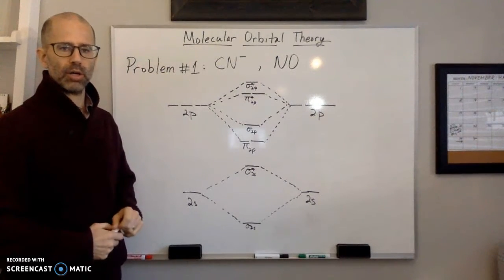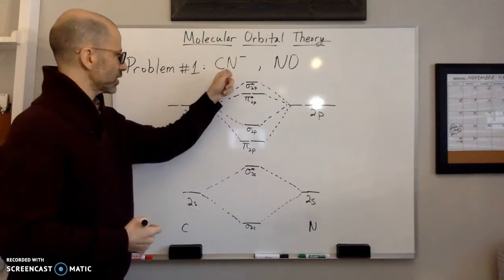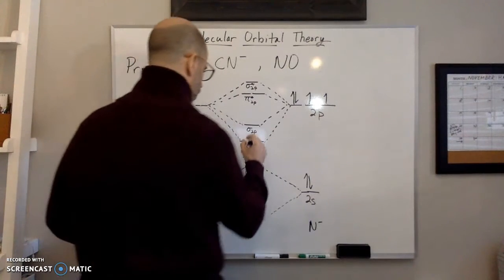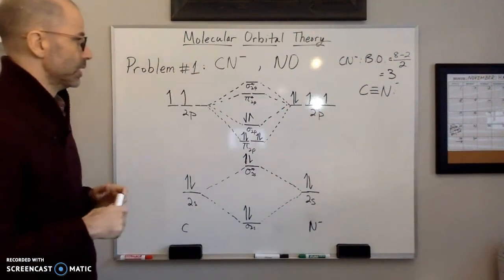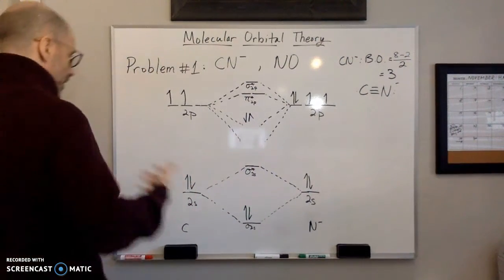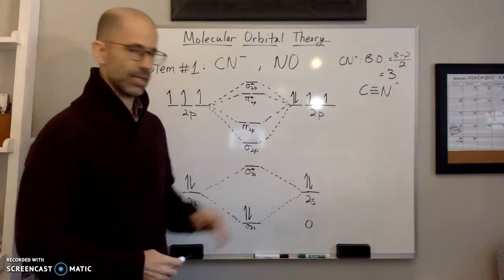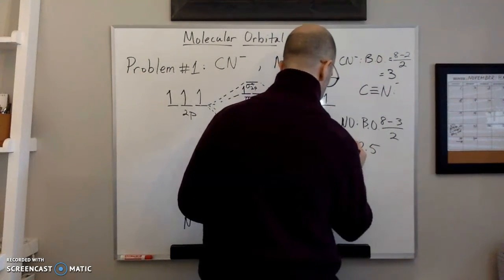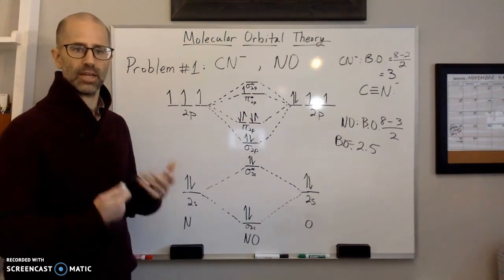Molecular Orbital Theory: Heteronuclear Diatomic Molecules Practice Problems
In this video I go over a couple of examples of Molecular Orbital (MO) diagrams involving heteronuclear diatomic molecules.